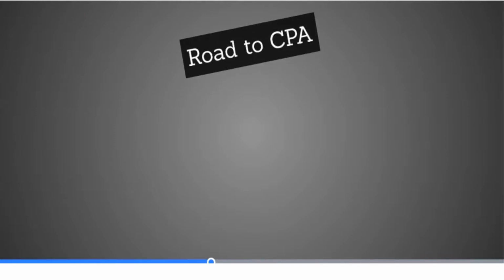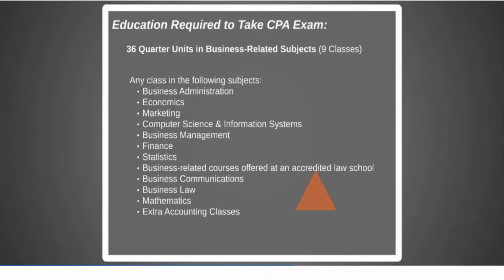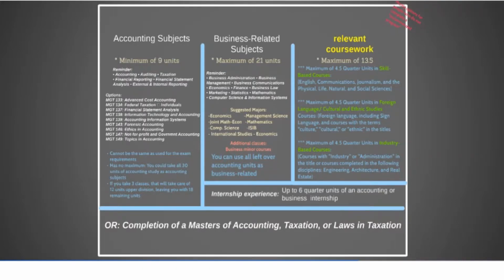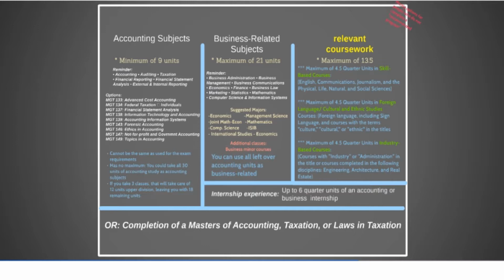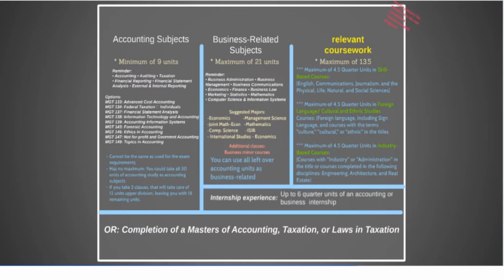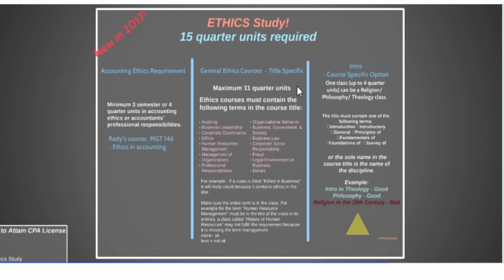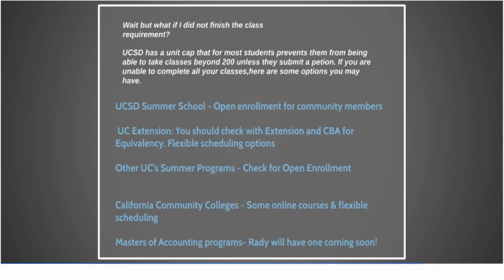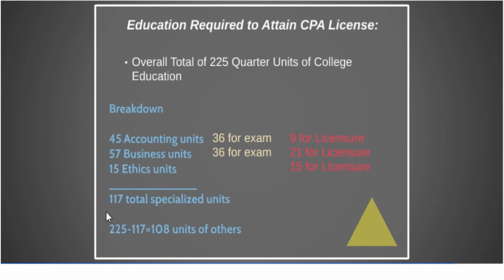Journey to CPA Part 2: Requirements